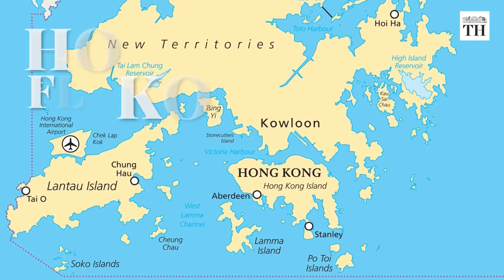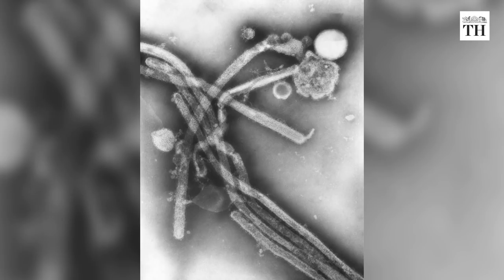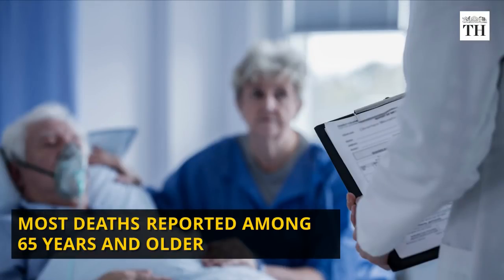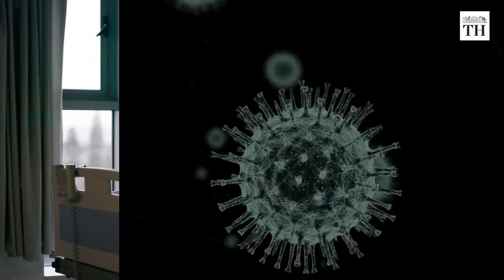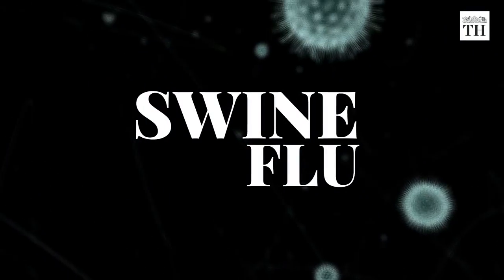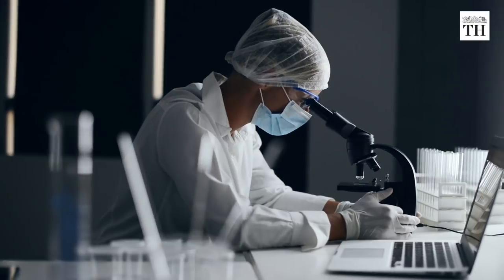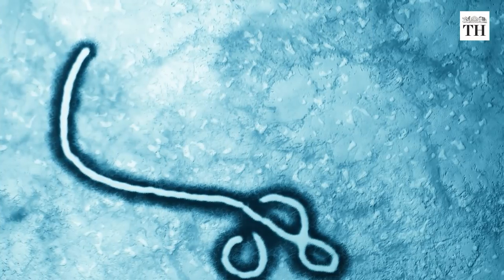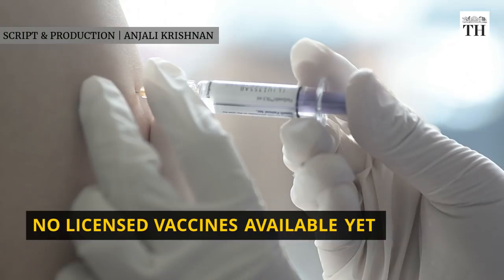A history of pandemics since the 20th century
The World Health Organisation has declared the novel coronavirus outbreak a pandemic. A pandemic is the worldwide spread of a disease. Throughout history, many disease outbreaks have ravaged humanity.

Here's the list of some of the major pandemics that have occurred since the 20th century.

Spanish flu (1918)
Asian flu (1957)
Hong Kong flu (1968)
HIV (1980s)
SARS (2002)
Swine flu (2009)
MERS (2012)
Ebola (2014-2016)